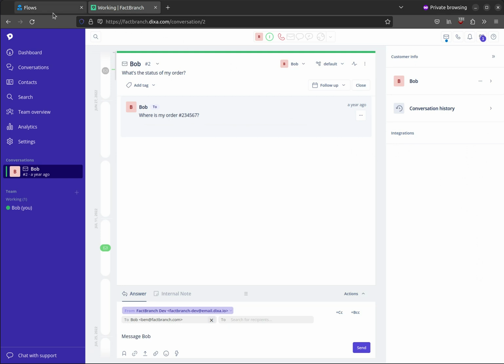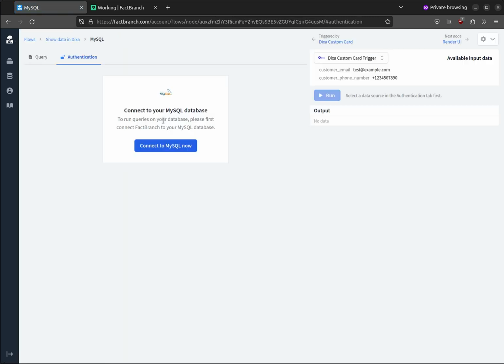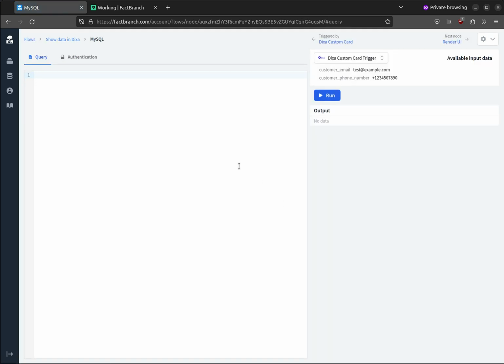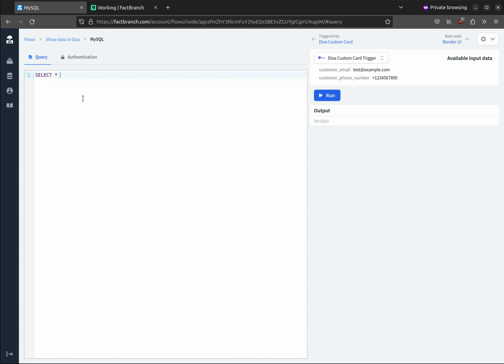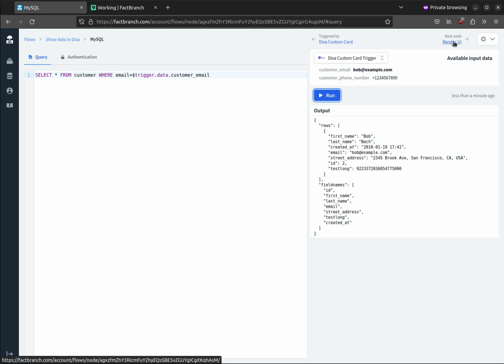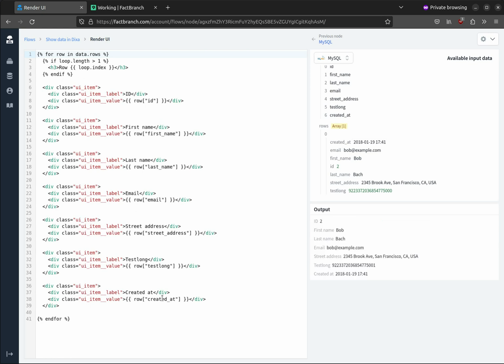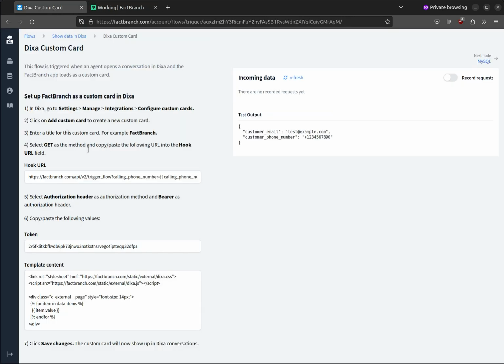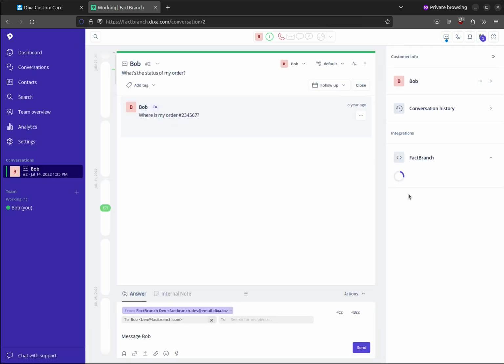How to show MySQL data in Dixa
How to show data from your MySQL database in Dixa conversations by using FactBranch and Dixa custom cards.

00:00 Intro
00:30 Create a data pipeline
01:00 Connect to MySQL
02:10 Write an SQL query
03:15 Run test queries
04:00 Generate a GUI
05:05 Create a Custom Card in Dixa
06:20 Results